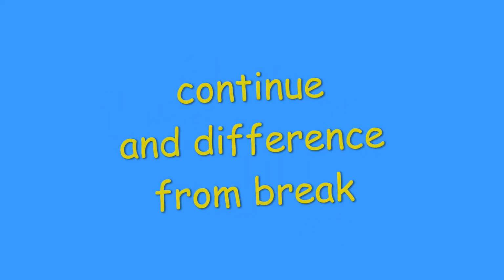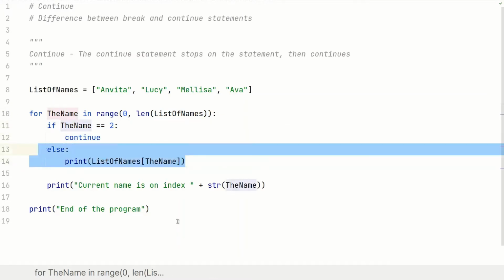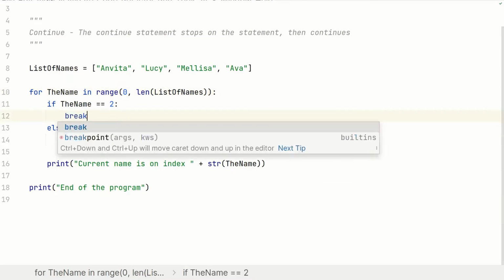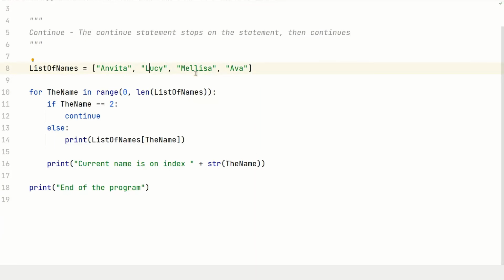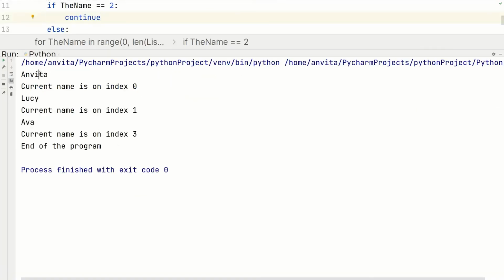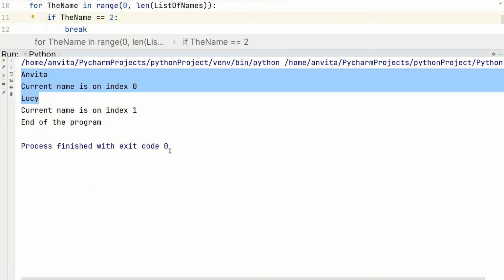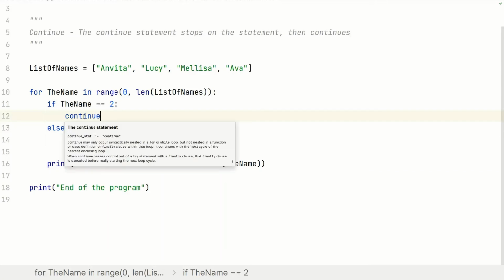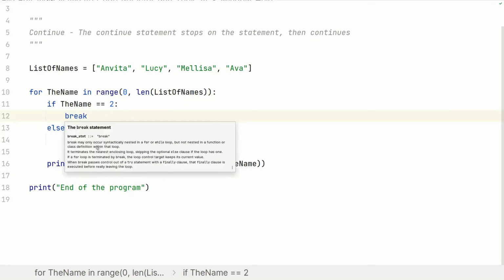Python with Anvita #35- Python programming from scratch for beginners - break vs continue